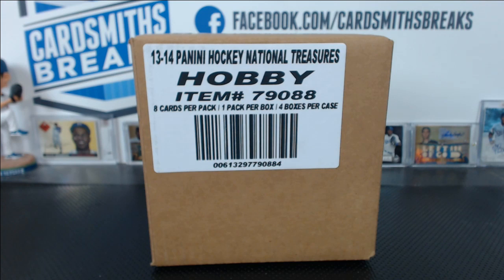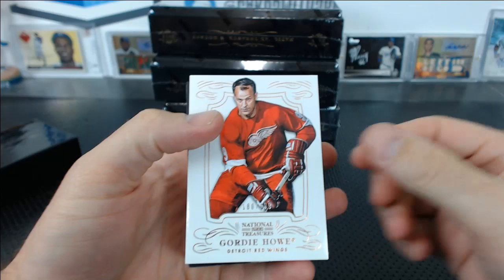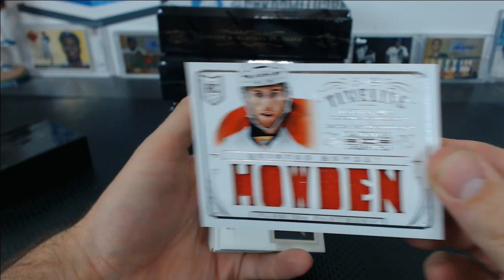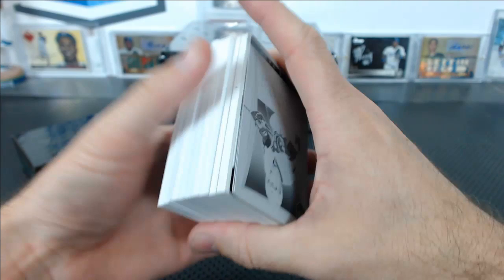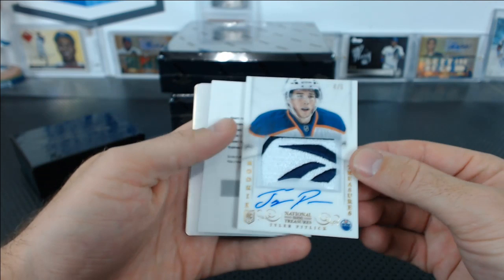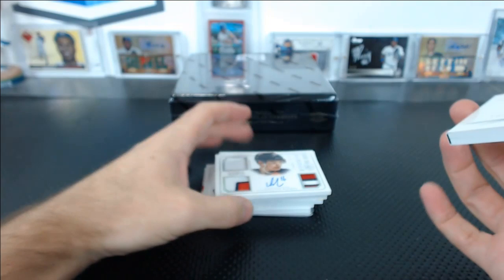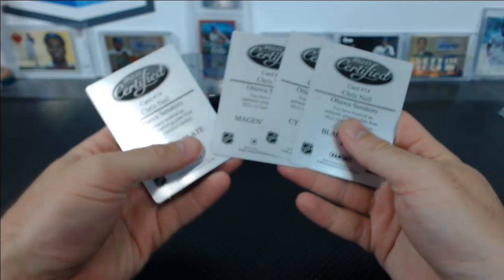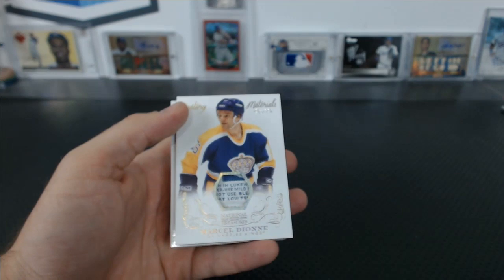2013-14 Panini National Treasures Hockey Case Break #5